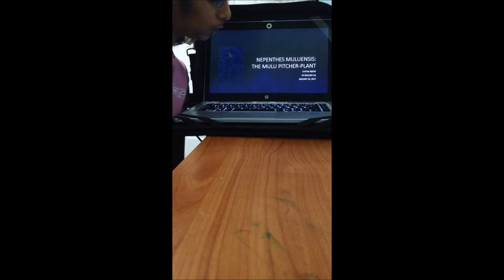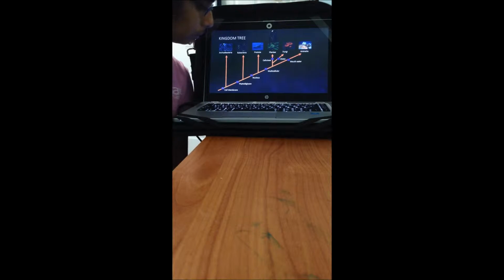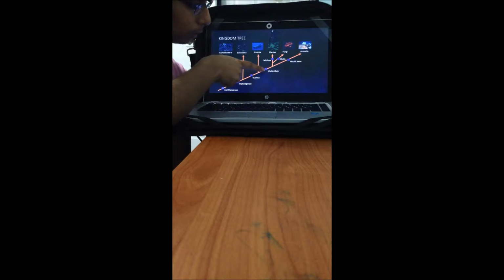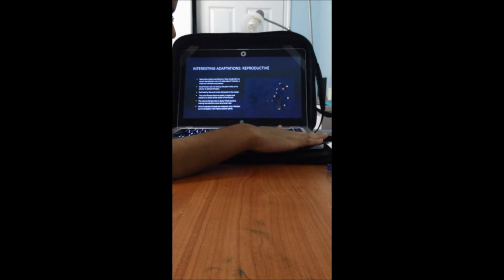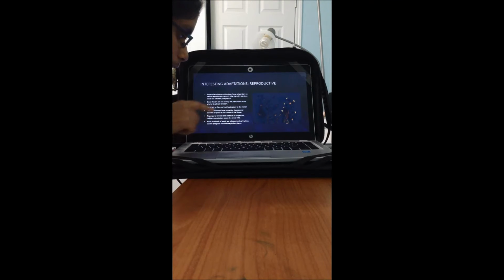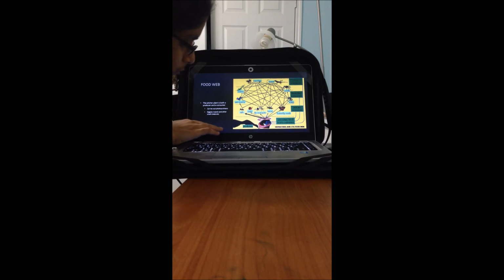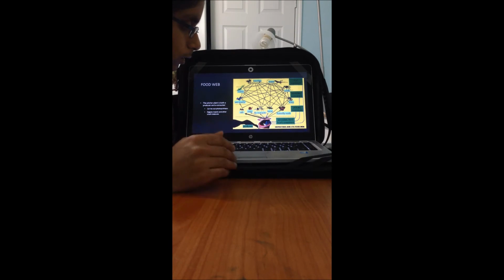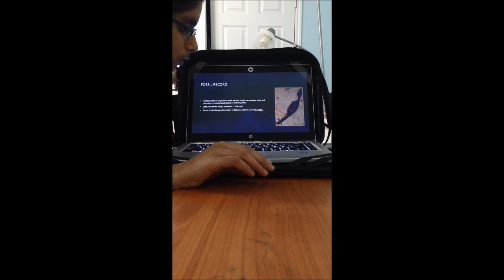Phylogeny Project: Nepenthes Muluensis